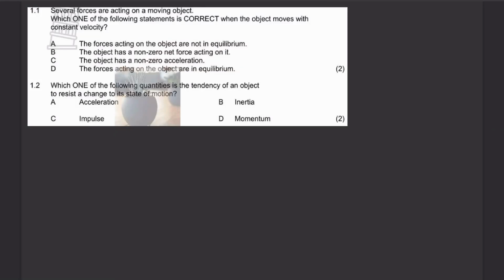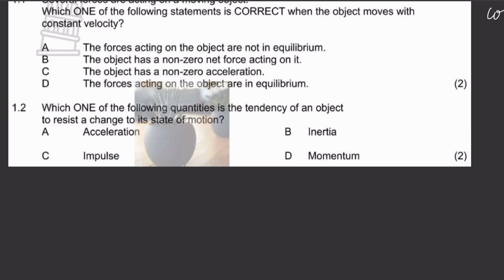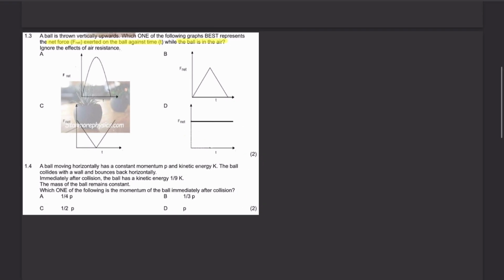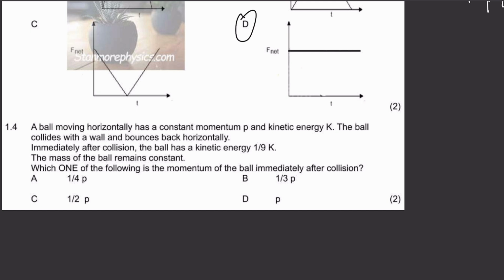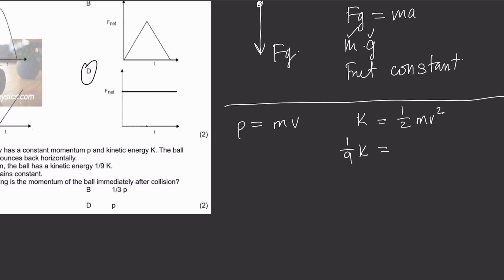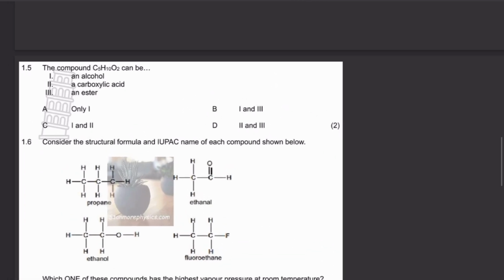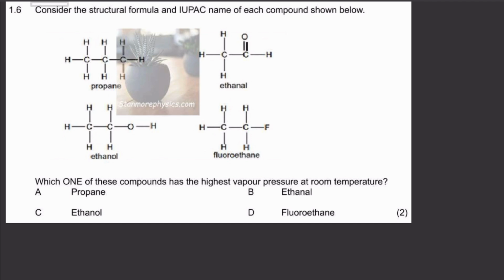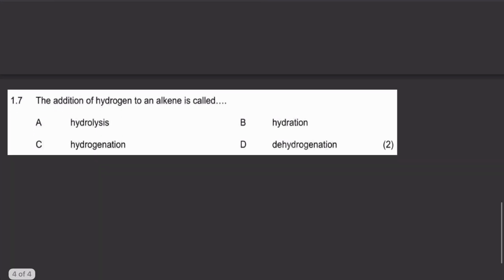No memo, no problem. Grade 12 Physics - Mixed topics | EC March 2025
Guide for the MCQ questions from the Eastern Cape 2025 grade 12 physics exam.